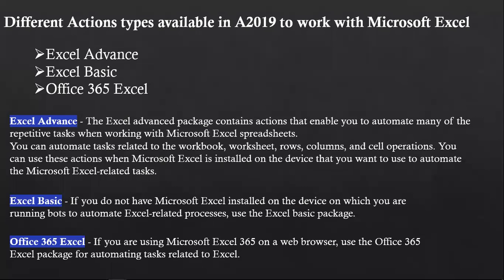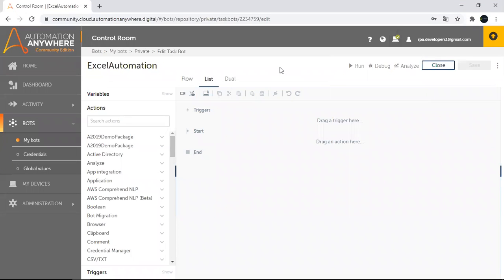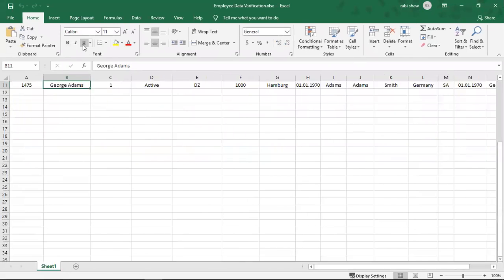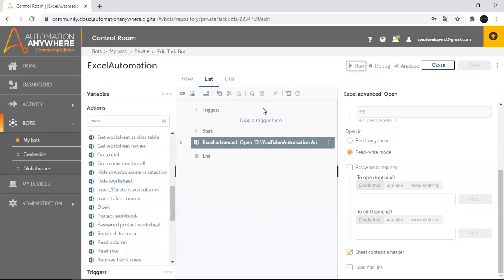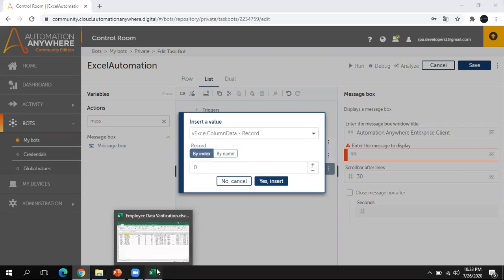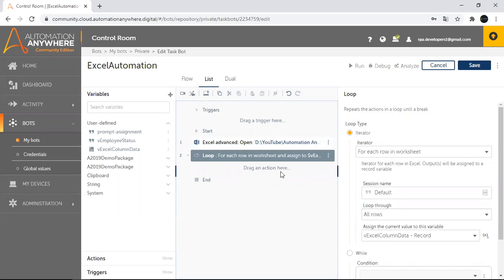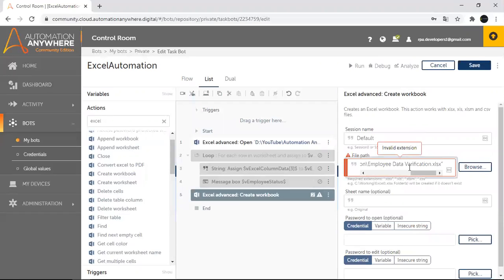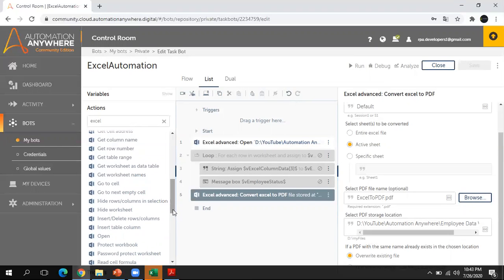Excel Package in Automation 360 | Automation Anywhere Excel Automation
In this Automation Anywhere Excel Automation tutorial video, we delve into the world of Excel Package in Automation 360, a powerful excel related package offered by Automation Anywhere. If you're looking to automate your Excel related tasks and maximize your productivity, you've come to the right place.

In this comprehensive Automation Anywhere Tutorial, we'll explore the various features and functionalities of Excel Package in Automation 360, along with practical examples and step-by-step tutorials. Whether you're a beginner or an experienced user, this video will provide valuable insights and techniques to help you leverage the full potential of Excel automation.

Key Highlights in this video:
Understand the fundamentals of Excel Package with Automation Anywhere Excel Examples.
Discover how to automate repetitive Excel tasks, such as data entry, formatting, and report generation.
Detail explanation of Excel Advanced Package in Automation 360

Thanks,
EasyWay2Learn